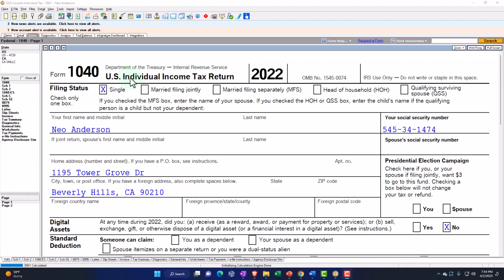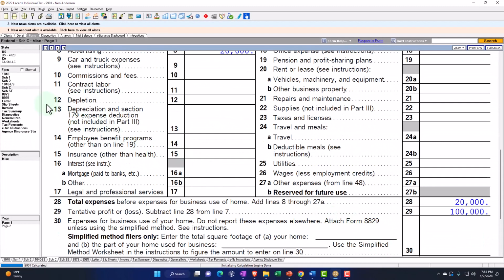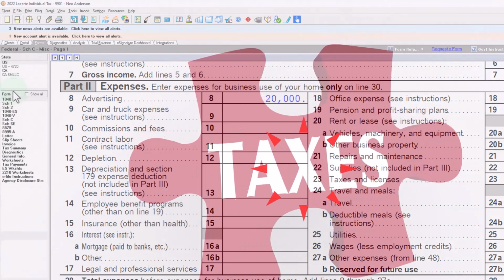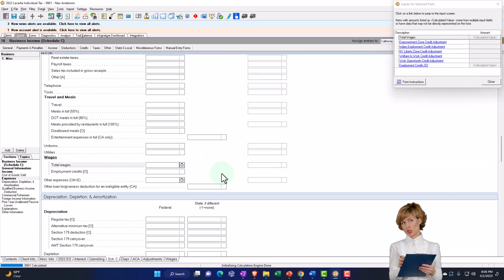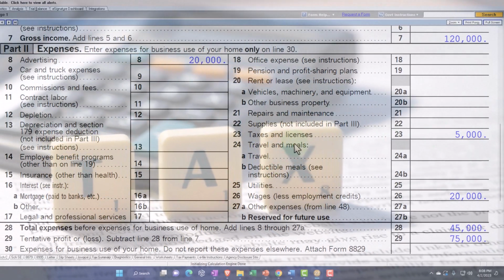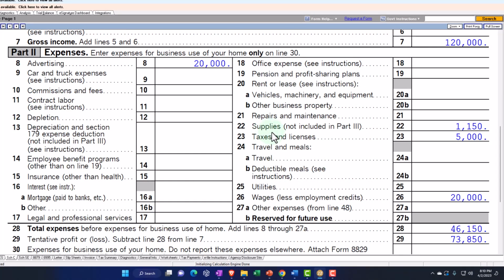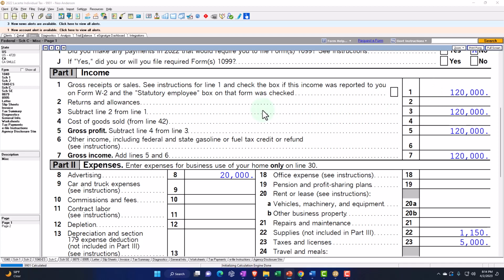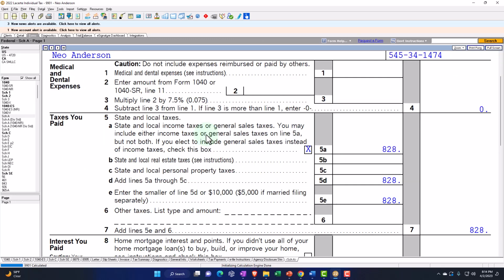Business Expenses Tax Example 6602 Income Tax Preparation 2022 - 2023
Business Expenses Tax Example